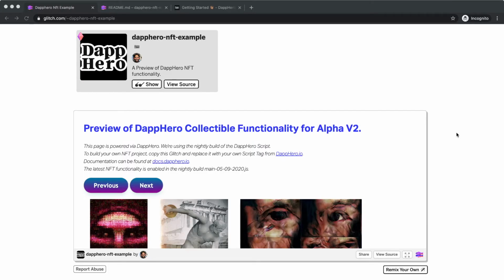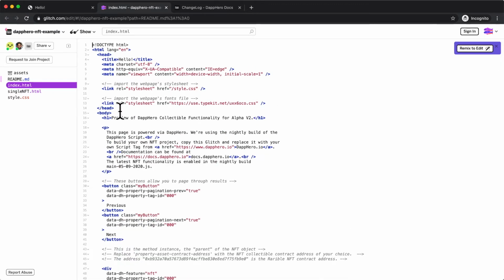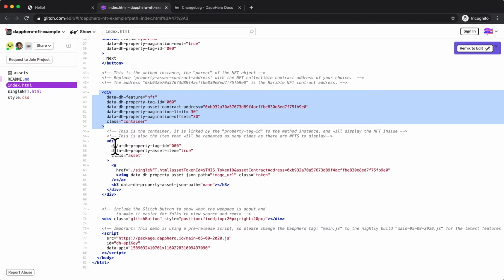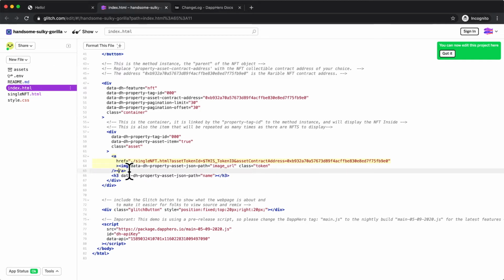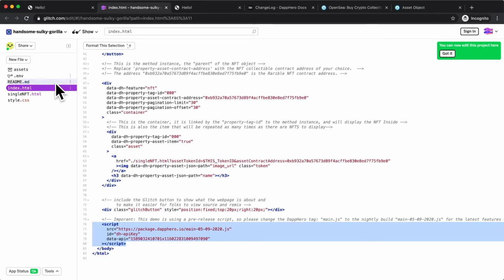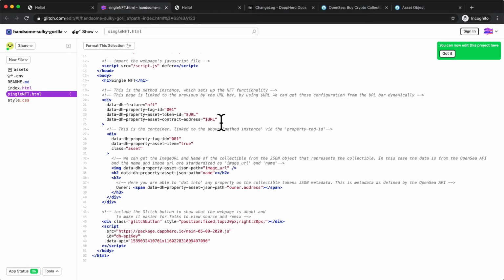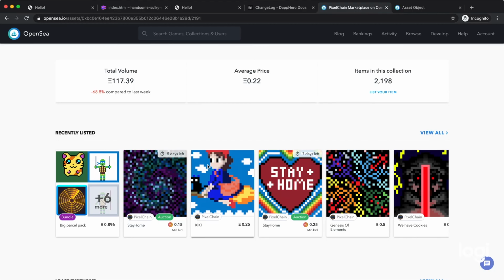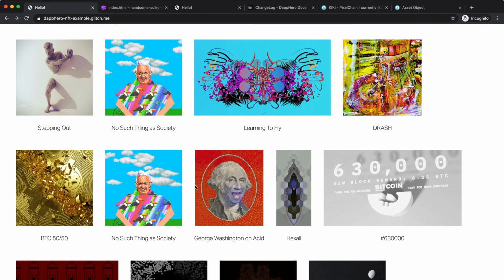DH Collectibles Glitch Walkthrough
Learn how DappHero lets you build blockchain-powered websites.

In this walkthrough, we show how only a couple HTML tags lets you build exciting dynamic gallery pages for NFT collectible tokens on Ethereum!